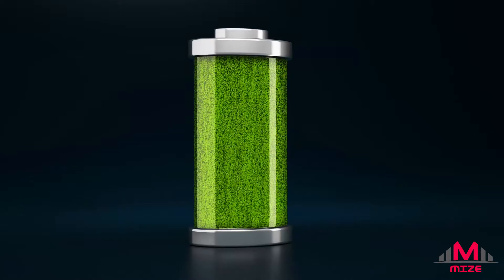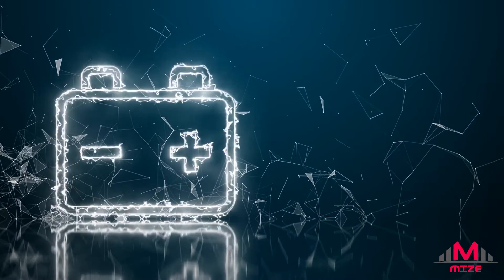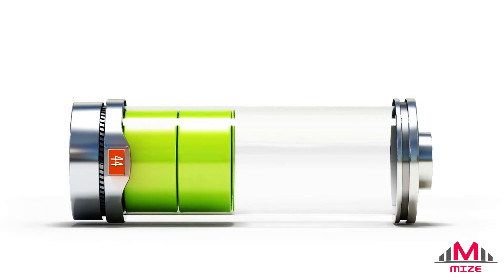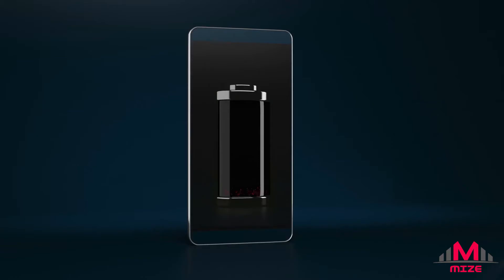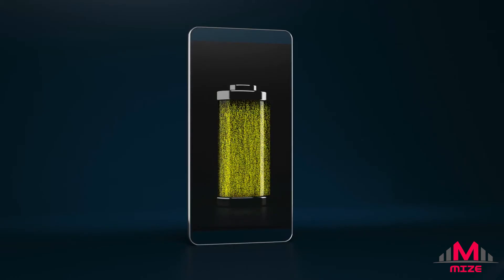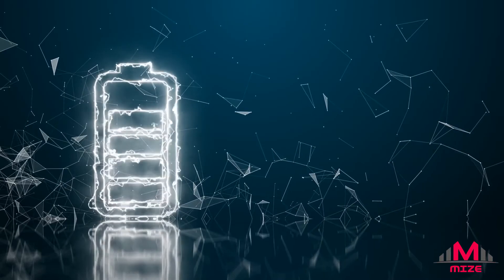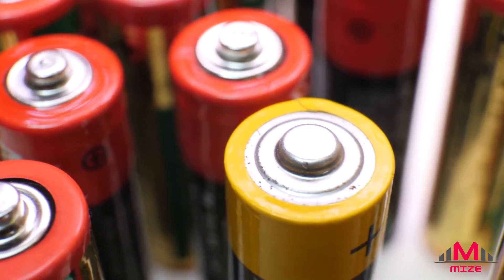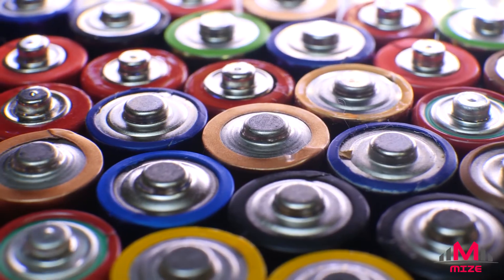How do rechargeable batteries work?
AII batteries rely on chemical reactions to produce an electric current.
Learn how this is done watching my video!